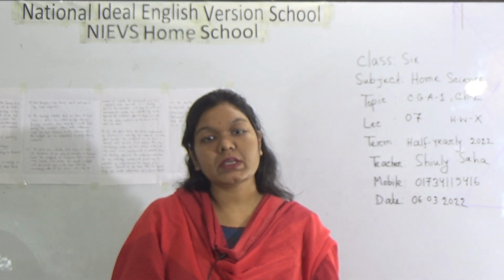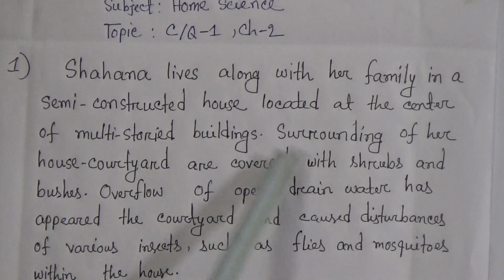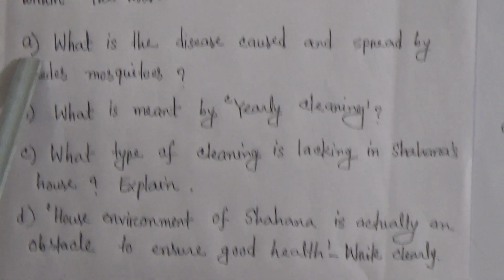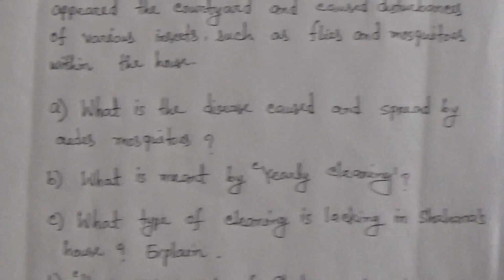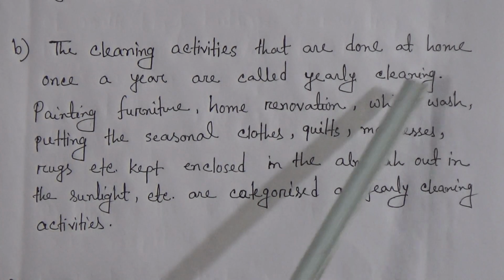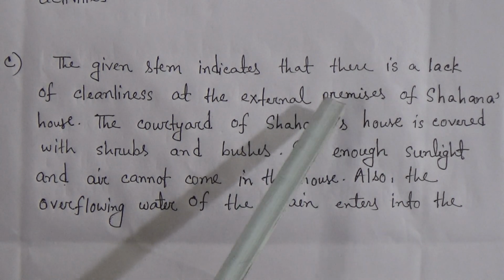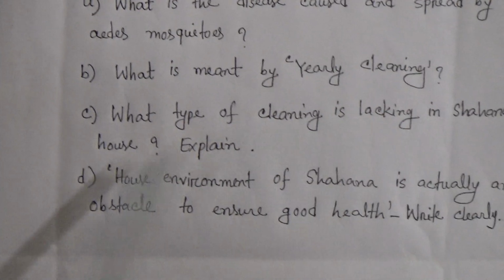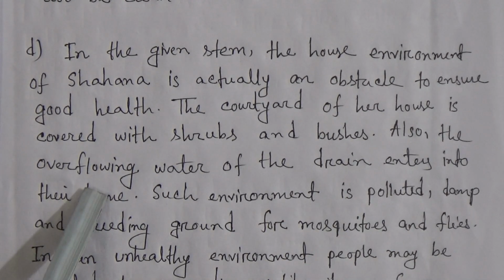Class: Six , Subject: Home Science (Lecture-07), Topic: Chapter-2, C/Q/A-1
Half Yearly-2022
Class: Six
Subject: Home Science (Lecture-07)
Topic: Chapter-2, C/Q/A-1
Teacher: Shiuly Saha